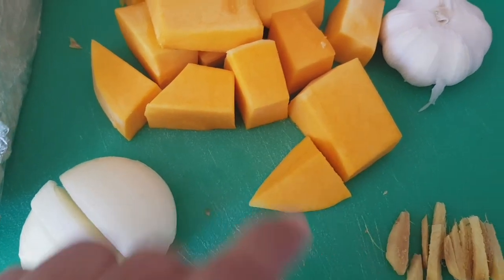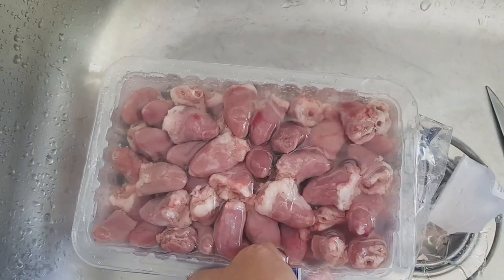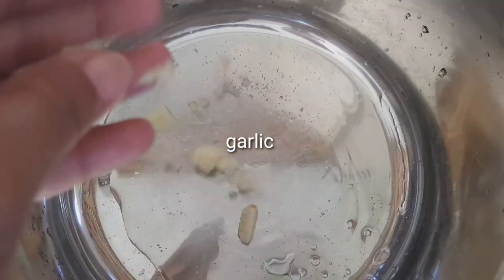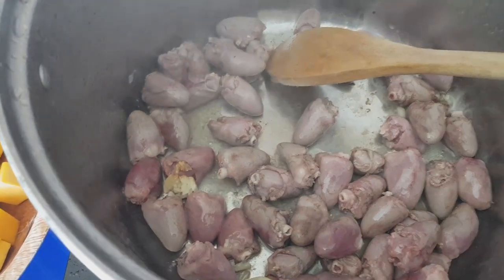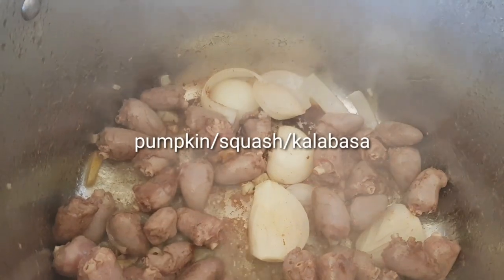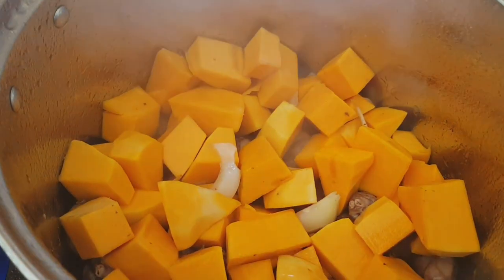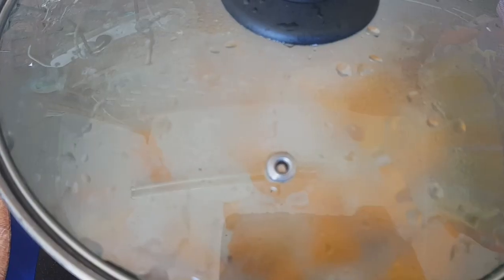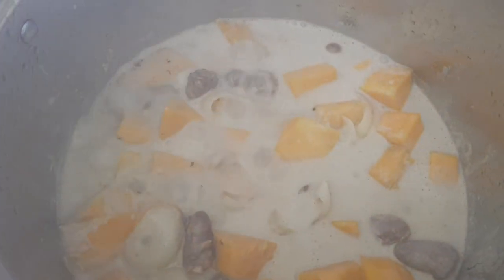Gata na kalabasa Pagkaing Pinoy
Gata na kalabasa
Squash
Pumpkin